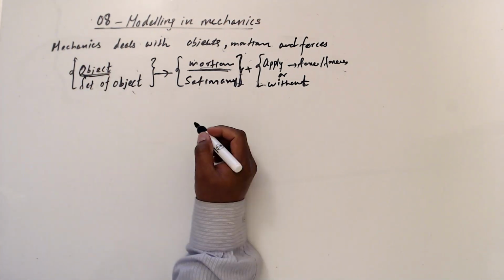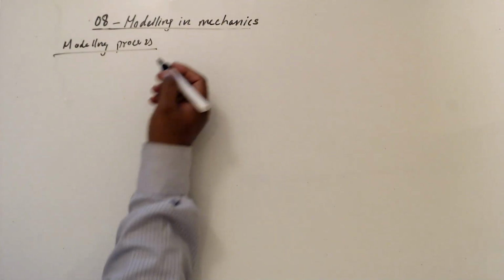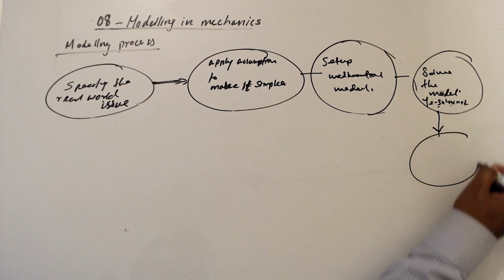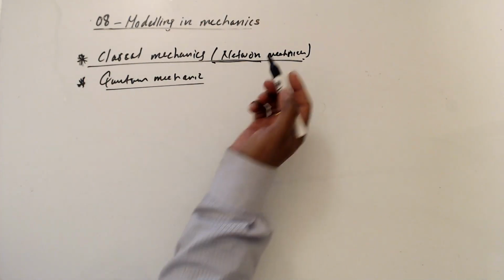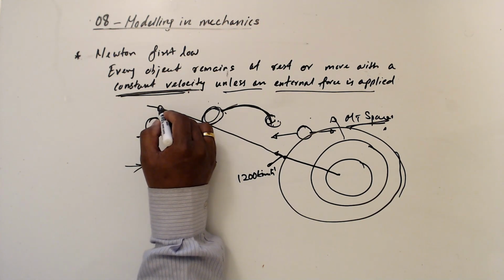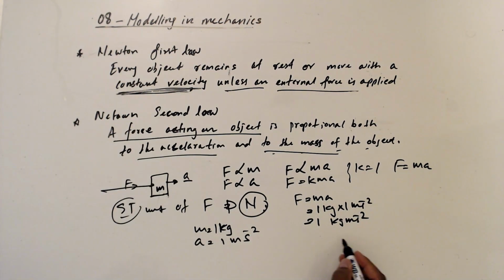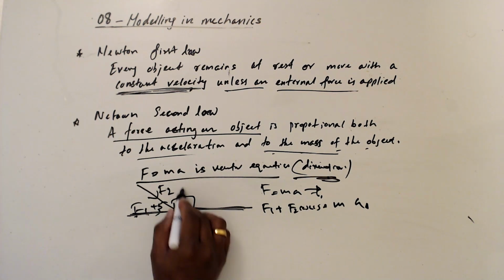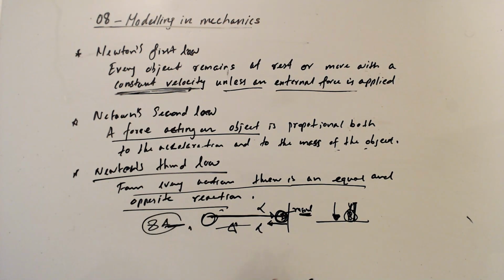Chapter 8 -Modeling in mechanics -- ( 1 )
Chapter 8 -Modeling in mechanics